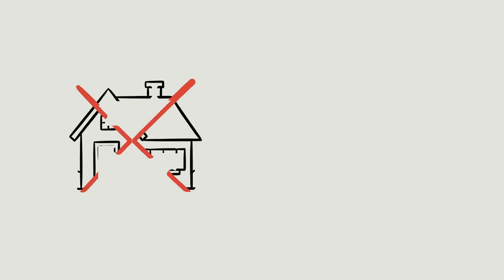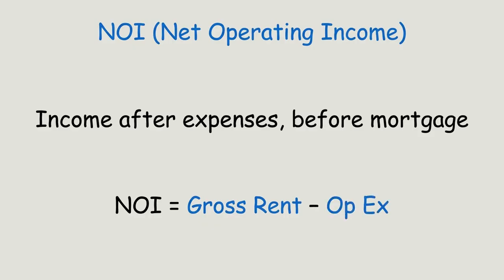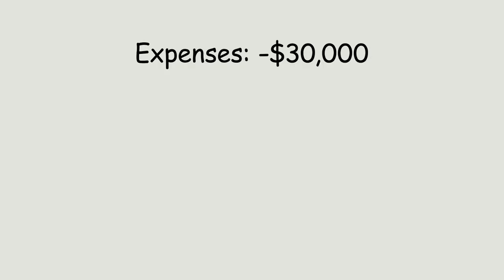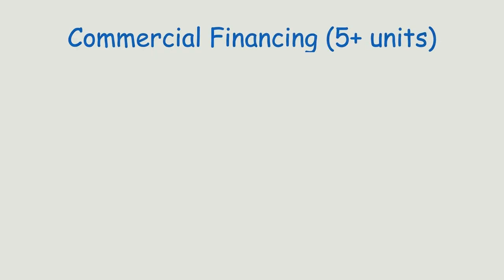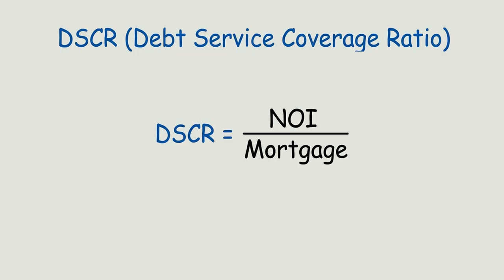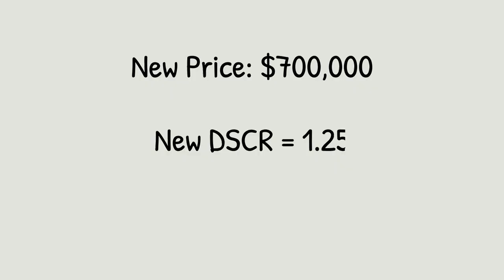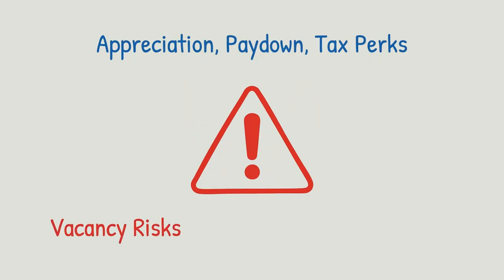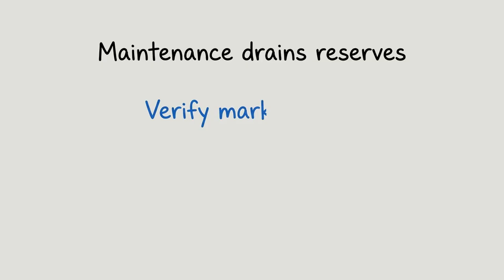How to Buy an Apartment Building (5–12 Units)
Most investors buy single-family rentals one door at a time — but small multifamily real estate plays by different rules, and the math can work in your favor.

This video breaks down how to buy an apartment building in the 5–12 unit range using the exact numbers banks and experienced investors rely on.

We cover:
• How to calculate NOI (Net Operating Income)
• Cap rate explained with a real deal example
• How DSCR loans work and what lenders actually underwrite
• Commercial real estate financing vs. residential loans
• Cash-on-cash return on a restructured $700K deal
• The real risks: balloon payments, vacancy, deferred maintenance

This is real estate investing for beginners taught through actual deal math — no fluff, just formulas you can use on your next analysis.

Small apartment buildings can outperform single-family rentals on a per-dollar basis because you're scaling income under one roof, one loan, and one set of operating costs. But the numbers have to work — NOI, DSCR, and cash-on-cash return are your decision framework, not optional metrics.

See the resources below for deal analysis templates, financing guides, and related breakdowns.